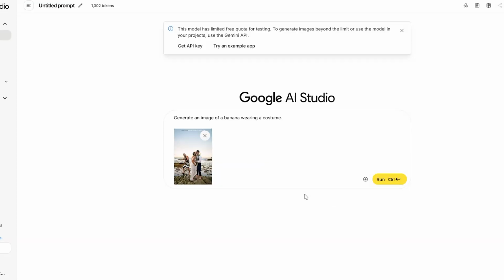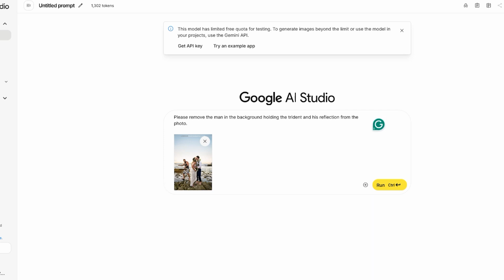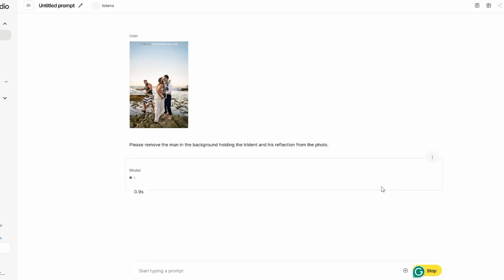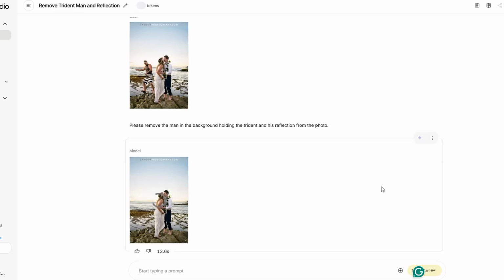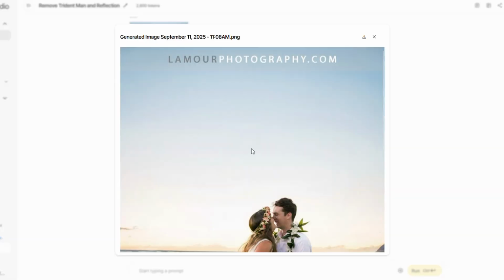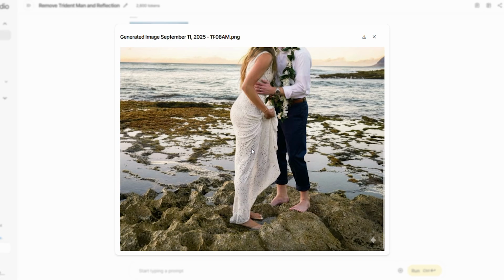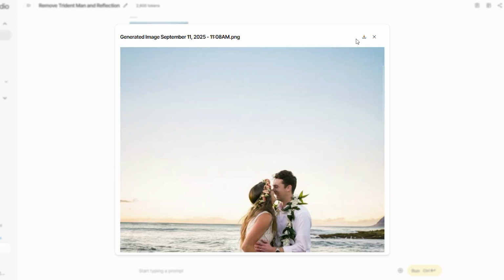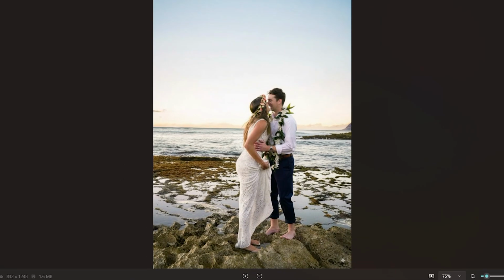How to Remove Anything from a Photo | Nano Banana Tutorial For Beginners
0:00 - 0:30: Intro
0:15 - 0:51: What is Nano Banana & Why It's Amazing
0:52 - 1:57: Step-by-Step Tutorial
1:58 - 2:40: Before & After Showcase

Ever taken a great photo, only to have it ruined by a background object? Learn how to remove unwanted objects from your pictures in seconds using Nano Banana, the easiest AI photo editing tool out there! In this video, I'll walk you through a simple, step-by-step tutorial on how to make anything disappear from your photos—from distracting cars to people walking in the background. Stop wasting time with complicated software like Photoshop and start getting perfect, clean photos instantly with this game-changing trick.